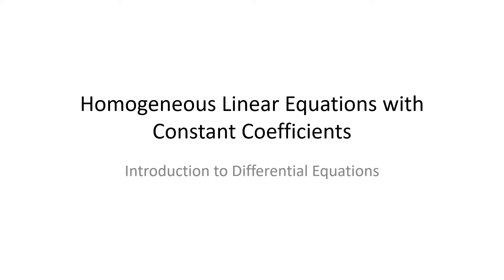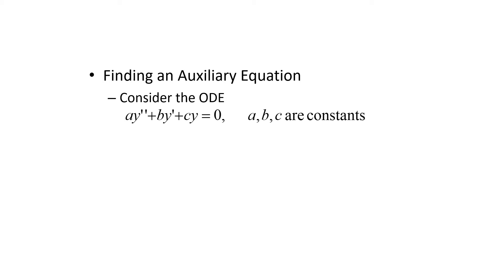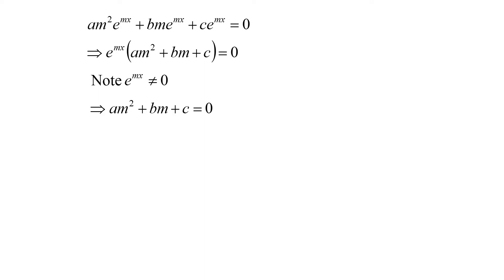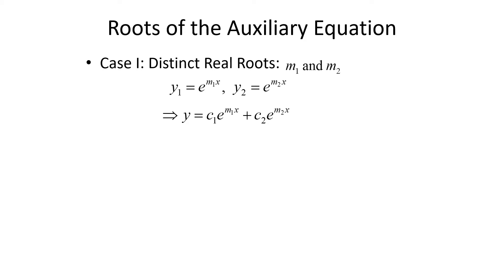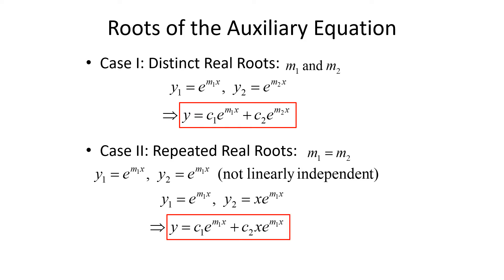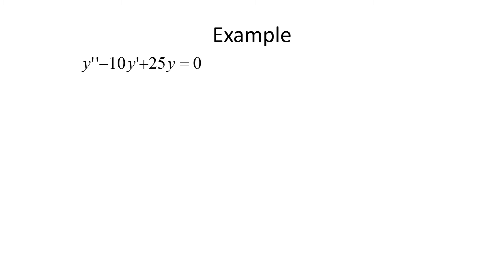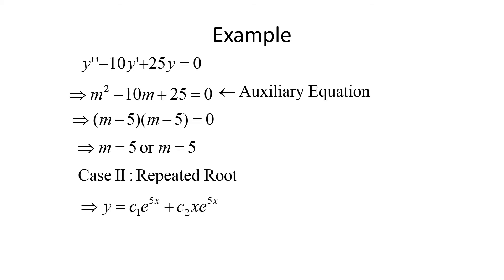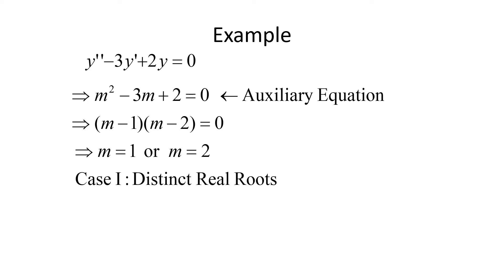Differential Equations: Homogeneous Linear Equations with Constant Coefficients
In this lecture, we discuss the solutions of linear homogeneous equations with constant coefficients.